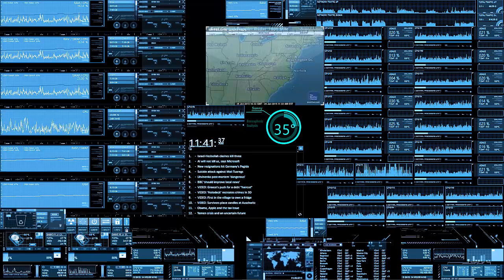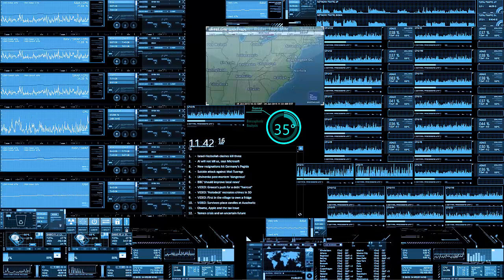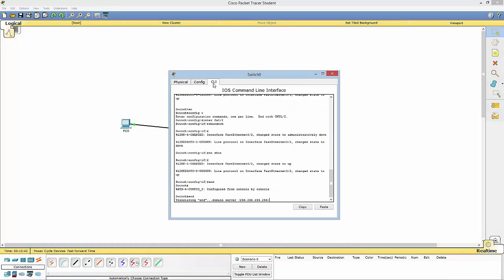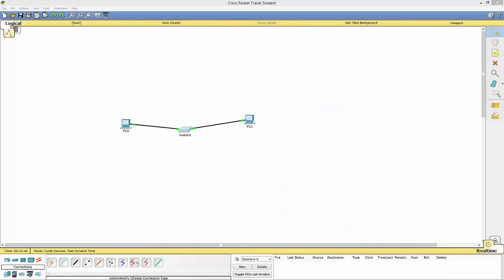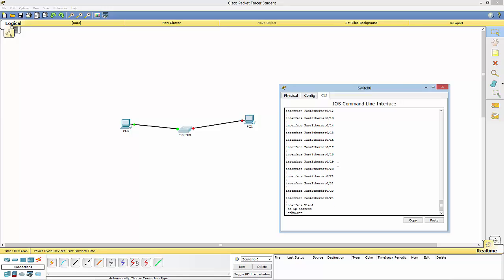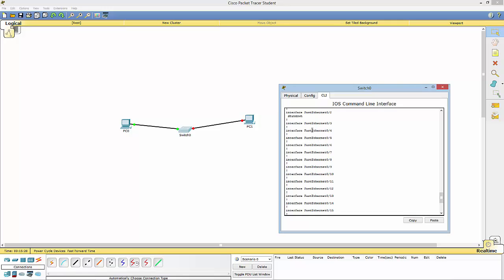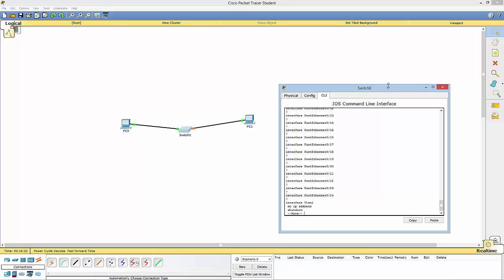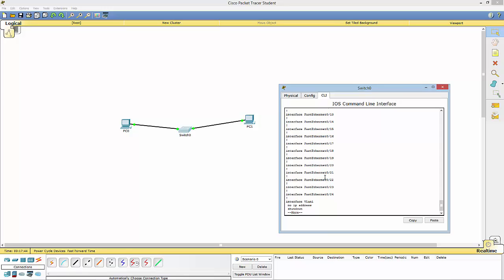CCNA Block and unblock ports on a switch and router